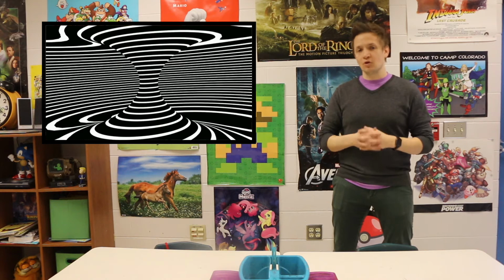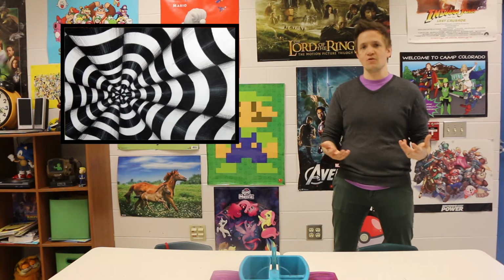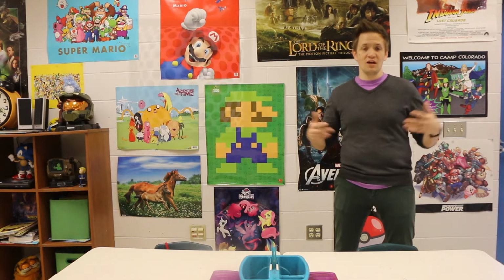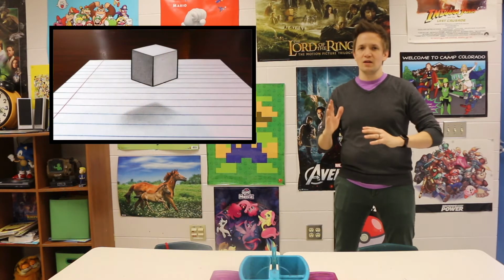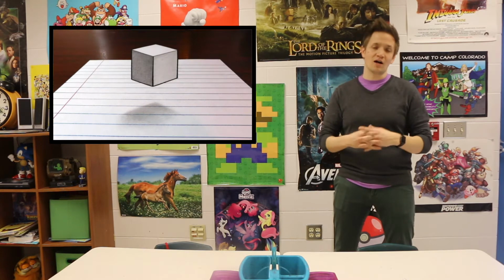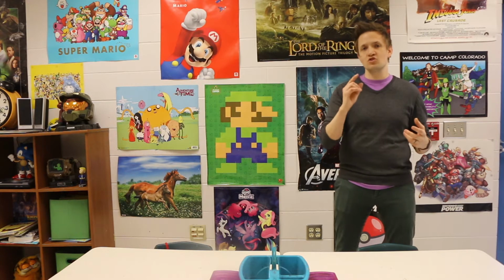E Learning With Trowbridge: Op Art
In this internet art lesson Mr. Trowbridge shows how to make some Optical Art!